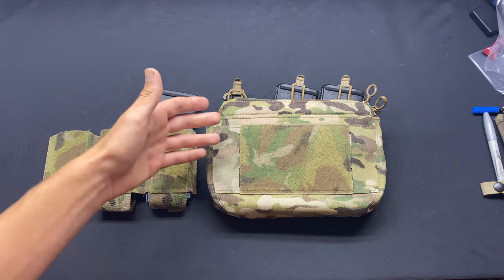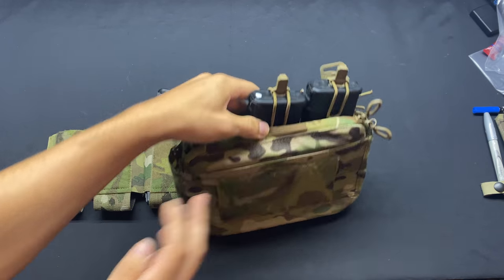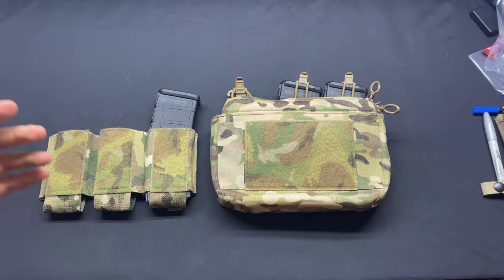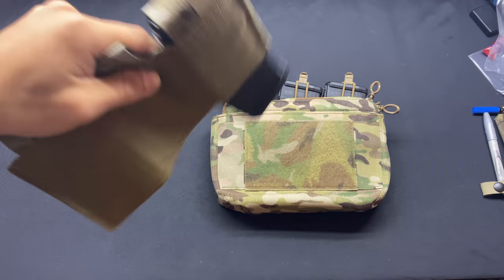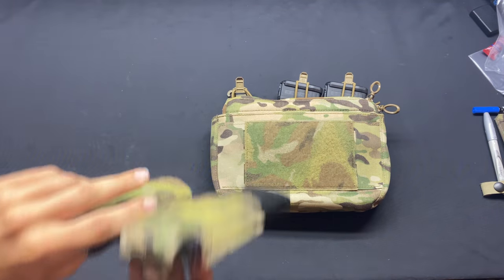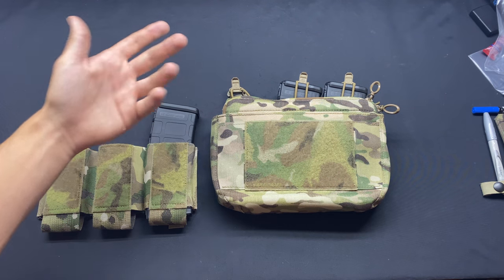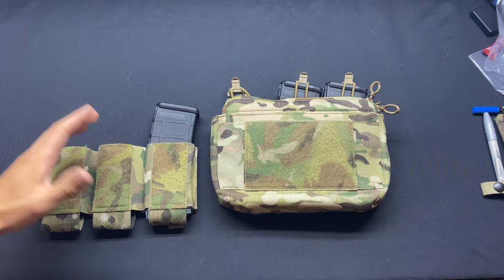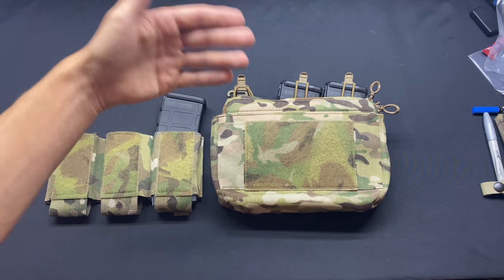Ferro Concepts Kangaroo and Turnover inserts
Got a question on the two inserts Ferro offers for their DOPE placard so I wanted to cover each one that I use to maybe help someone out when choosing one.